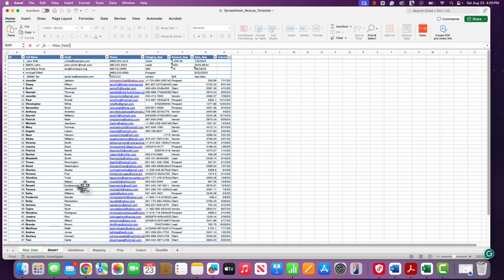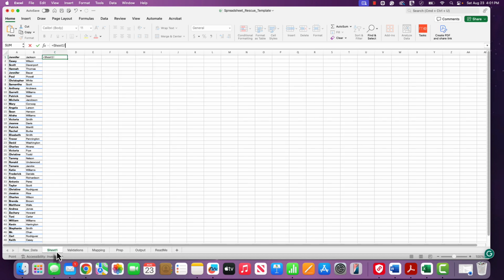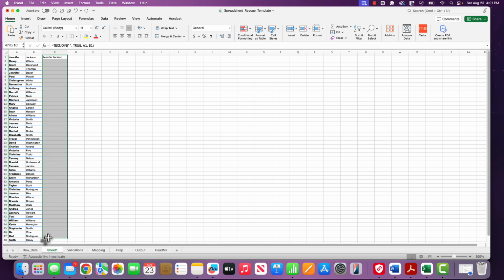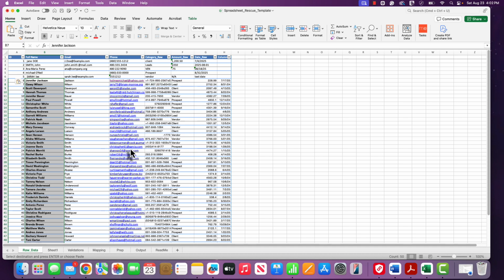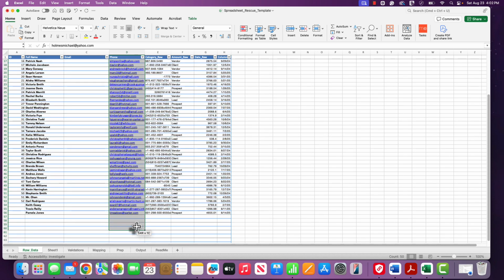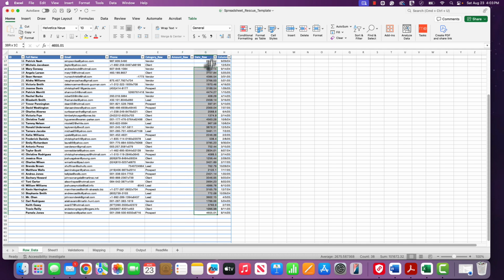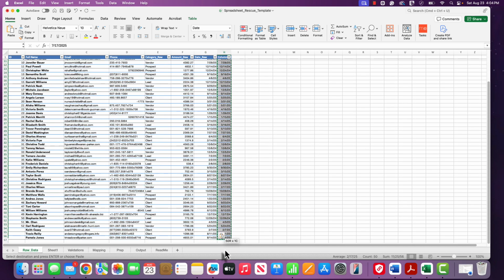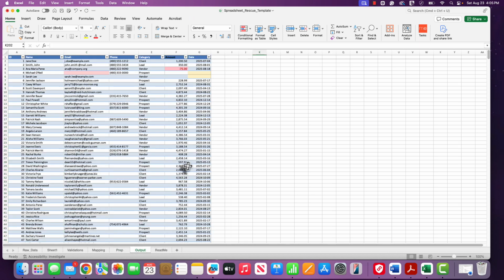Demo-Spreadsheet Rescue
We're diving into a spreadsheet rescue with Dawn from Full Circle Business Services. Our team tackles messy data, formatting issues, and more. Watch as we transform raw data into a usable spreadsheet. We're offering a special on spreadsheet rescue until midnight tonight! This is your chance to work with us at a reduced cost and see if it's a good fit. Don't miss out before the price goes up tomorrow.